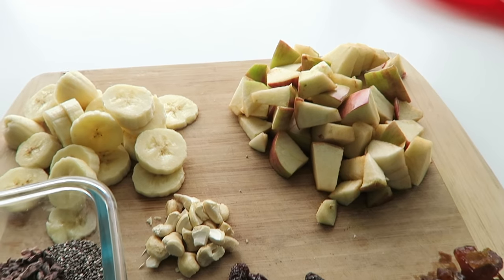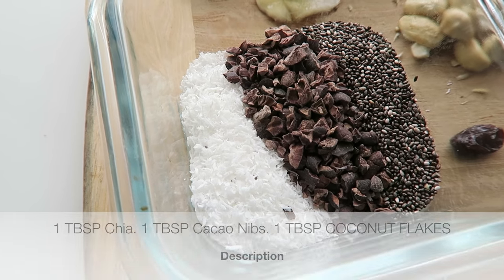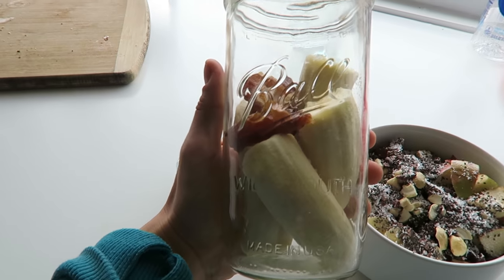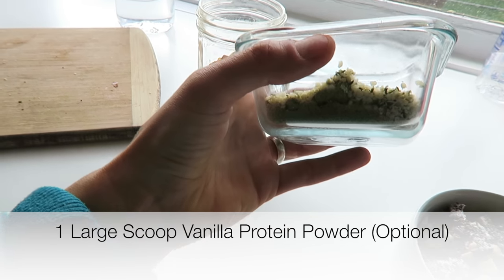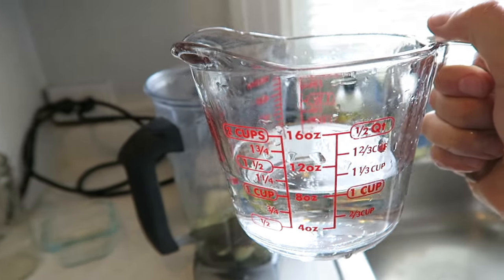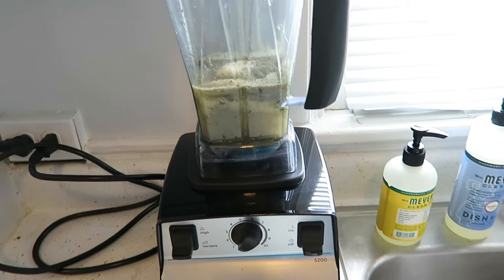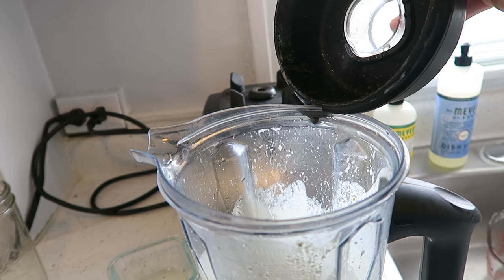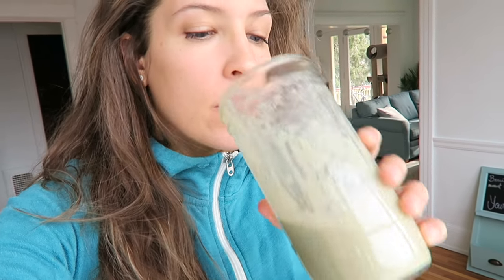WARM CEREAL BOWL RECIPE!!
▷RAW HOLIDAY EBOOK NOW AVAILABLE !!!

▷ GET KATE'S EBOOK 7 DAYS RAW HERE!!
▷ INCLUDES: Reasons to GO RAW, weight loss tips, lifestyle advice, benefits of raw food, 28 delicious RAW VEGAN recipes and more!!!